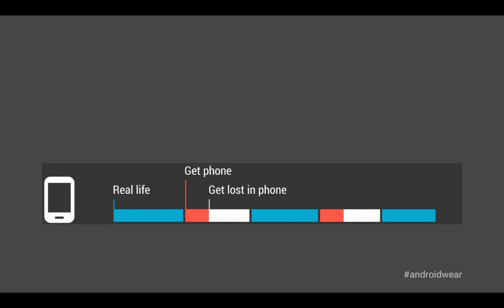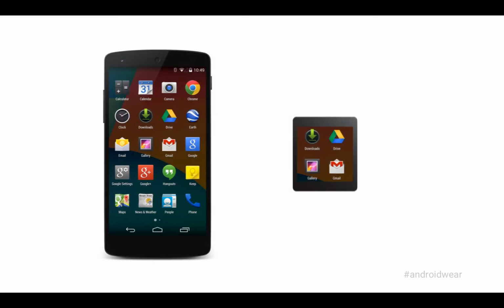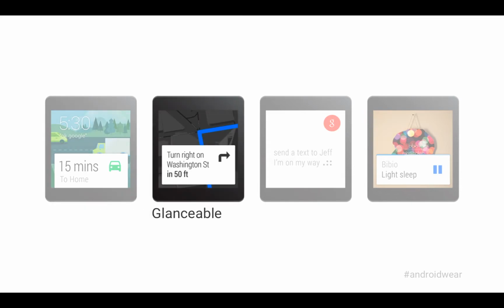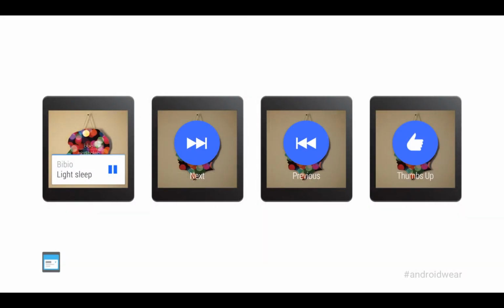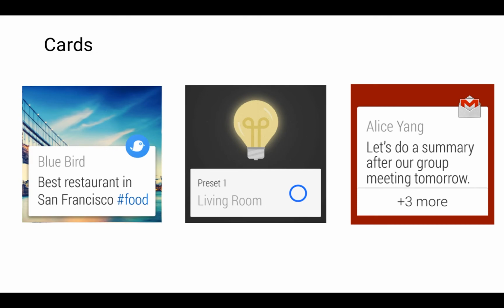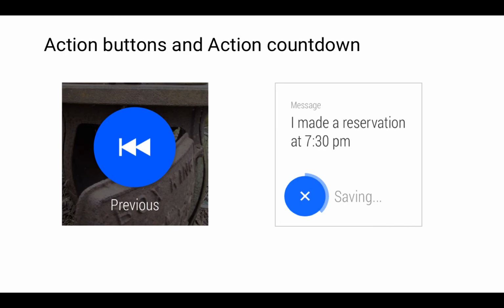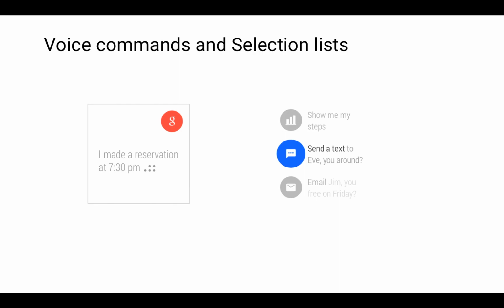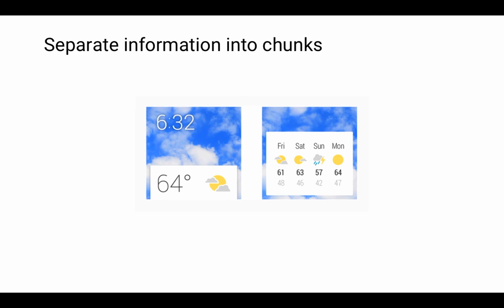GDG Zhuhai devfest wear design